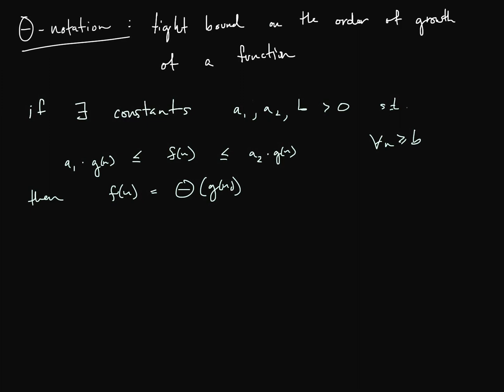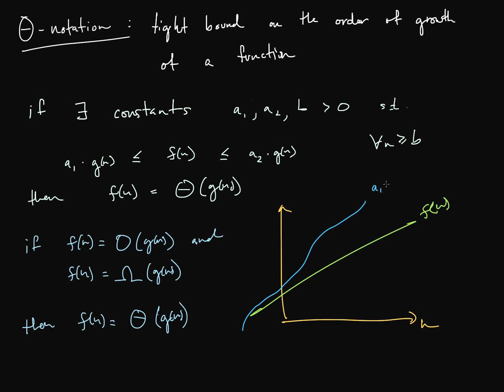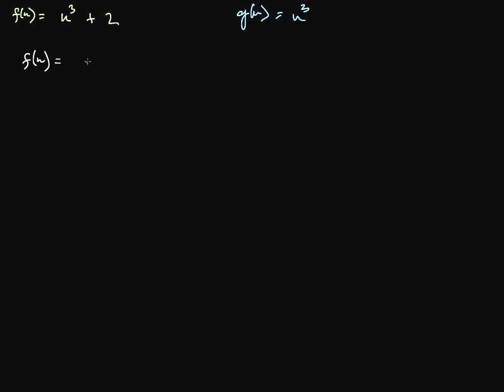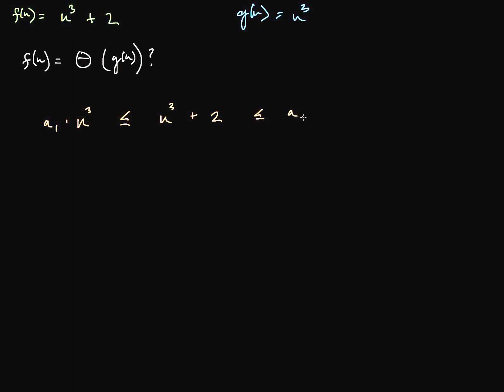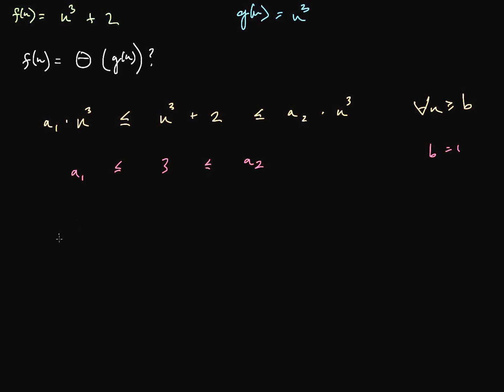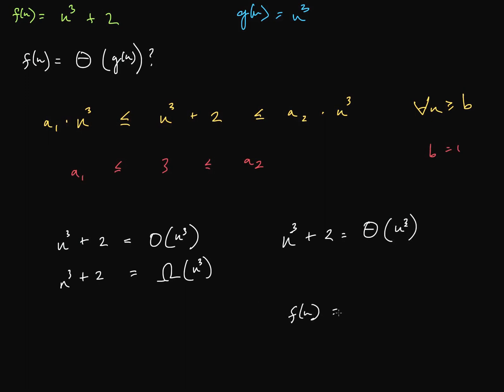Big Theta Notation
In this video, I explain what Big Theta Notation is.